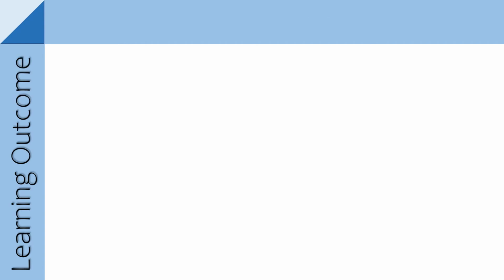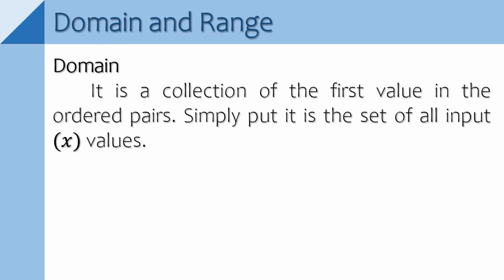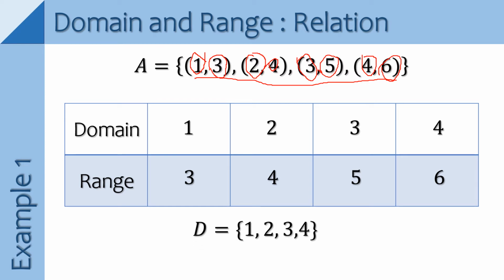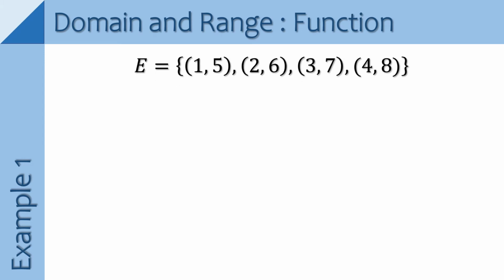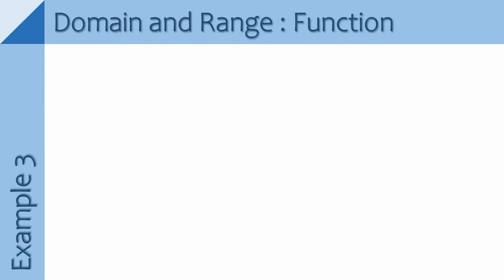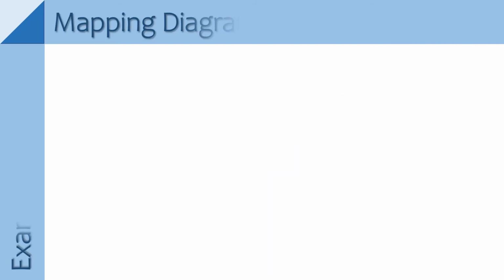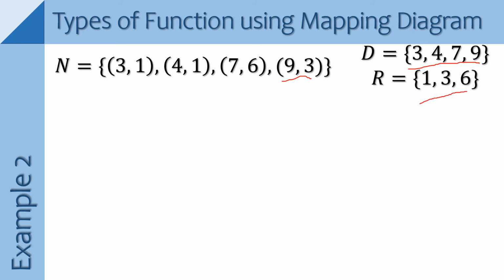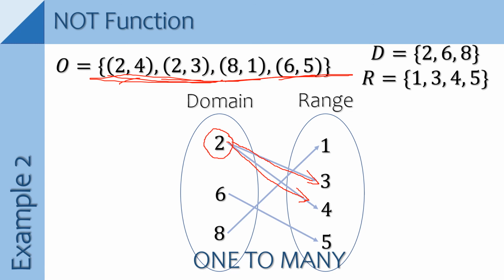2 3 The Language of Relations and Functions